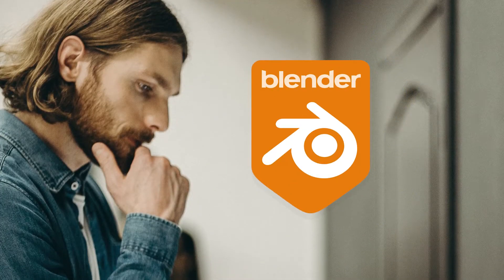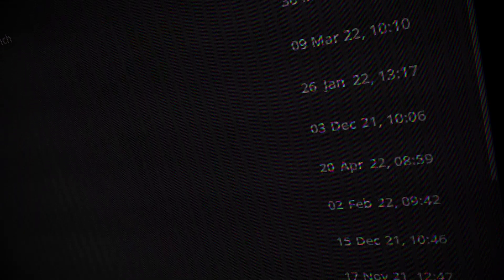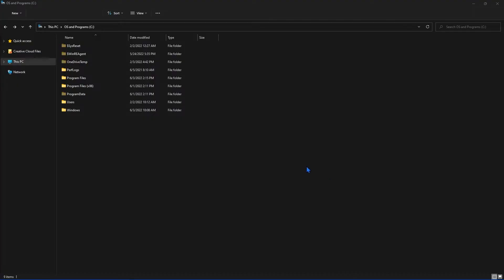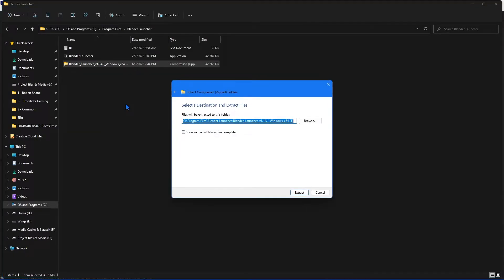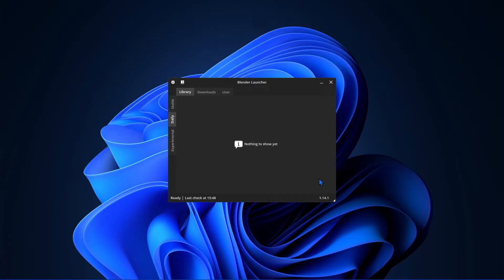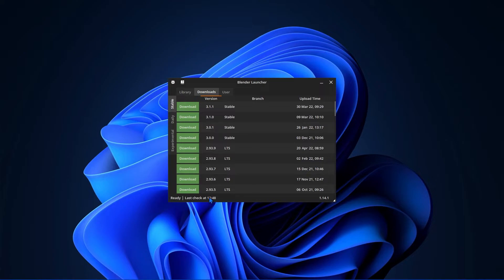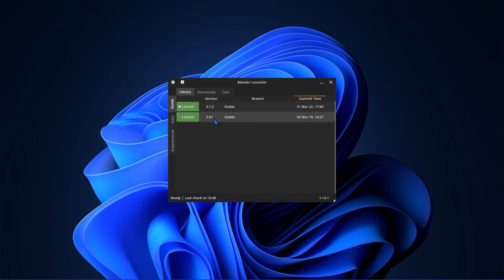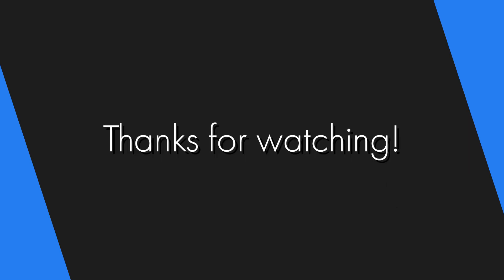The BEST way to Download and Update Blender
🚀 Summary 🚀
Have you ever wondered, “what’s the best way to download and update Blender 3d”? Have you ever wanted to download or update Blender but didn’t want to deal with the hassle of going to Blender.org, downloading it, and deleting your old version? Well, in this video I’ll show you the BEST method I’ve discovered for updating Blender. I’ve been using this app for a few months now and it’s great because it handles all the file management so you don’t have to hunt down where you installed Blender to delete old versions. And it’s a great way to keep up-to-date with the latest releases of Blender.

🚀 Chapters 🚀
0:00 Intro
0:46 Download the app
1:40 Using the app
2:58 Outro

🚀 Social Media 🚀
(M-F 8am to 12pm, 1pm to 5 pm)

Images by Pexels